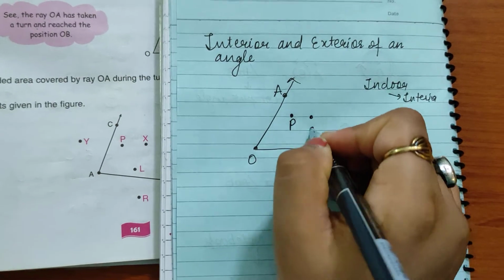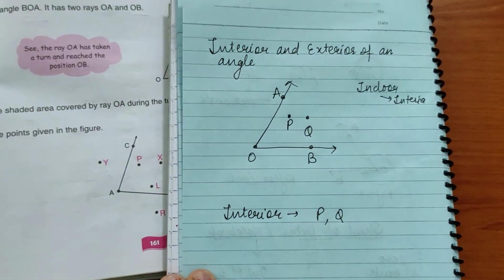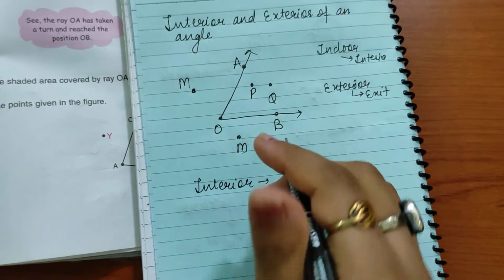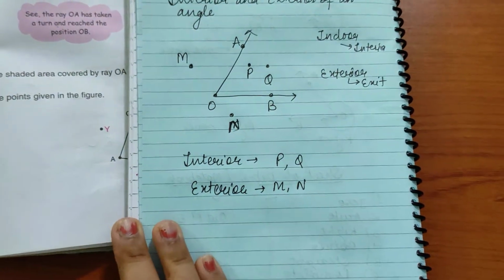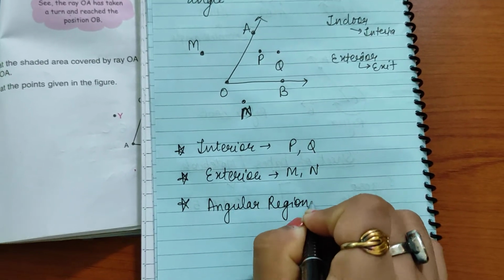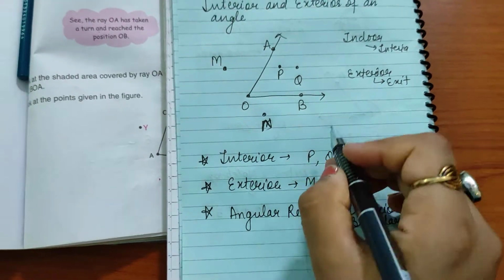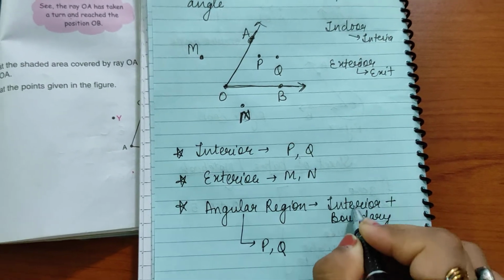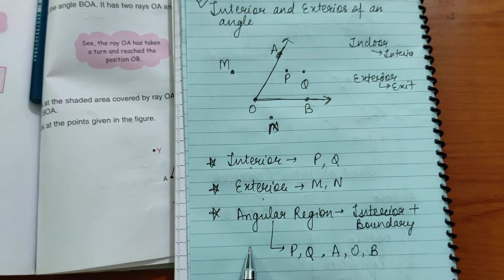Types of Angles and Interior and Exterior Region of an Angle